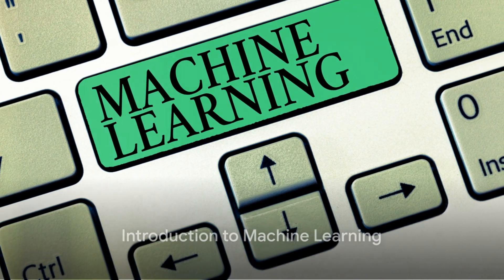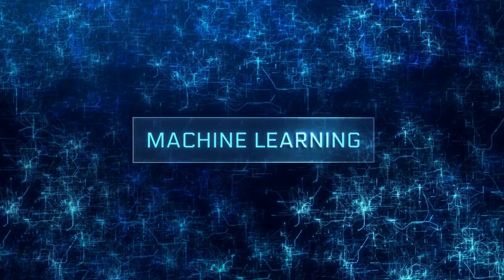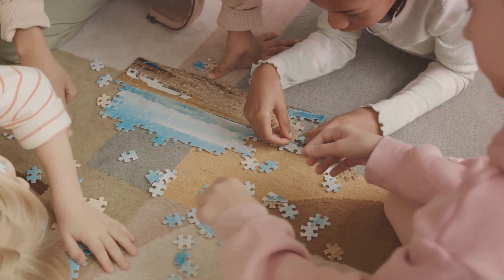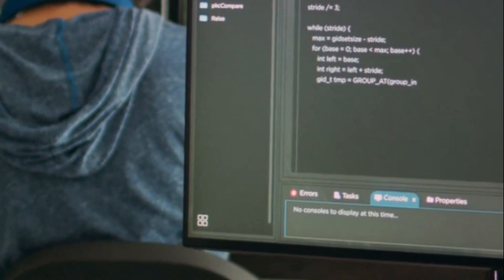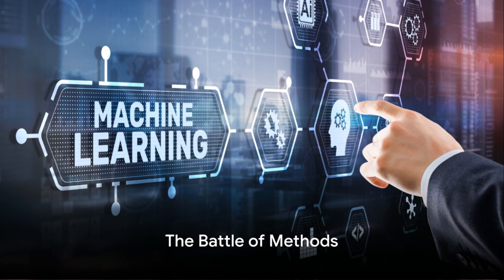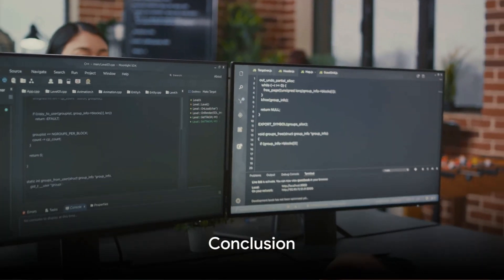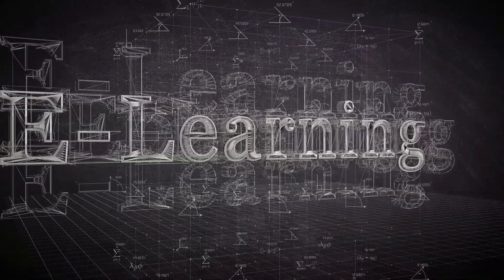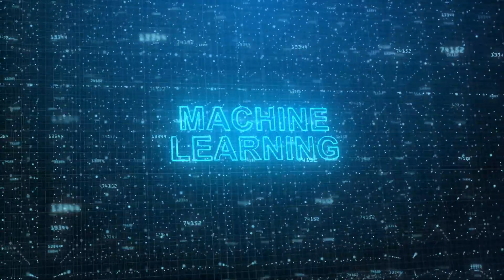Batch Learning vs. Online Learning: The Machine Learning Showdown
In this video, we're going to compare and contrast Batch Learning and Online Learning. What are the benefits and drawbacks of each, and which is better for which type of learning?

We'll be taking a look at both types of learning in detail, and highlighting the advantages and disadvantages of each. At the end of the day, the decision of which type of learning to use is up to you!

OUTLINE:
00:00:00 Introduction to Machine Learning
00:00:16 Setting the Stage
00:00:32 Batch Learning
00:01:01 Online Learning
00:01:33 The Battle of Methods
00:01:55 Conclusion